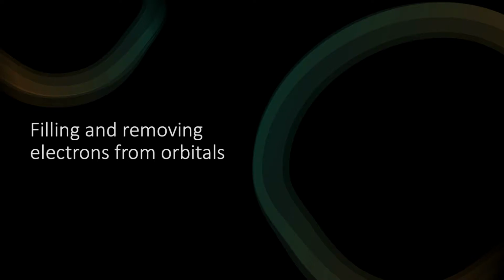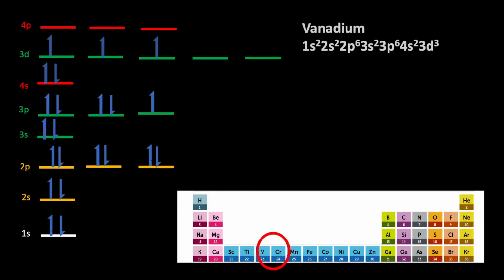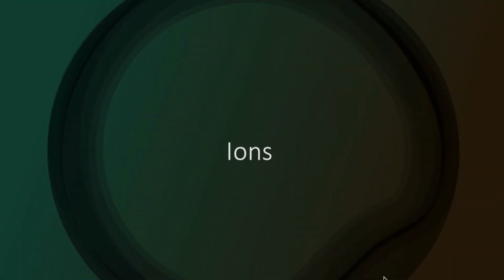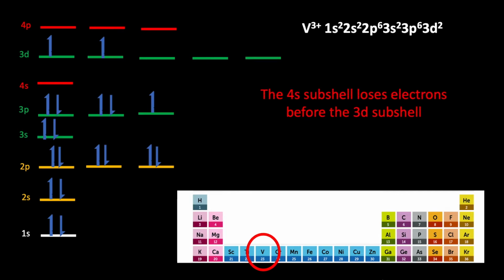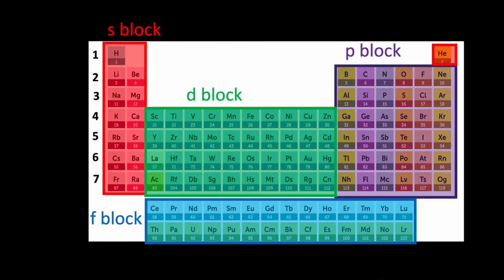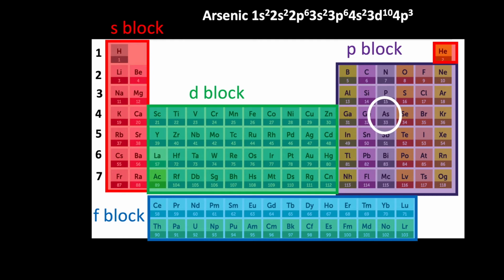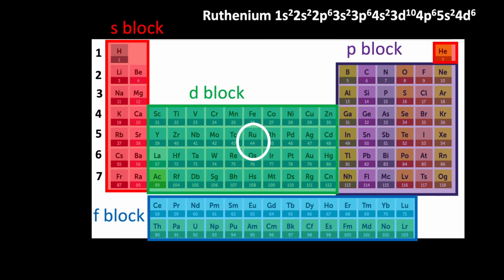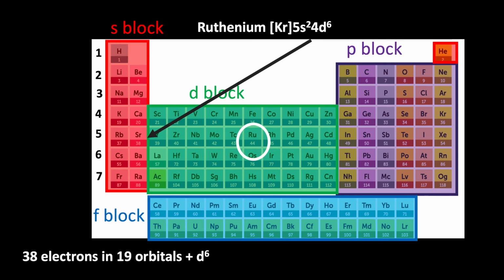Electron Configurations of Atoms, Ions and Using the Periodic Table